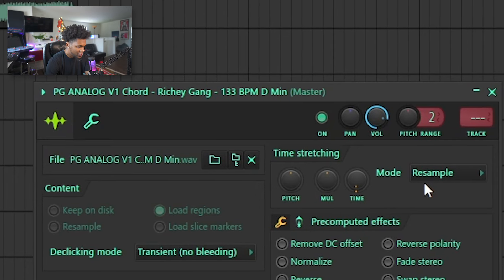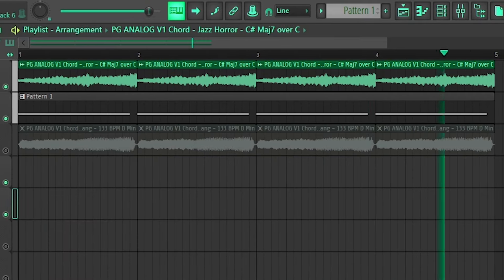My new secret for making beats from scratch! (Free kit)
In this video, TB Digital will show you his new secret for making beats from scratch. This free one shot kit includes 50 chord shots and 50 MIDIs, designed to inspire you and flood your mind with creative ideas.

🎥 Top 5 Free Plugins & Kits That Will Instantly Level Up Your Melodies!